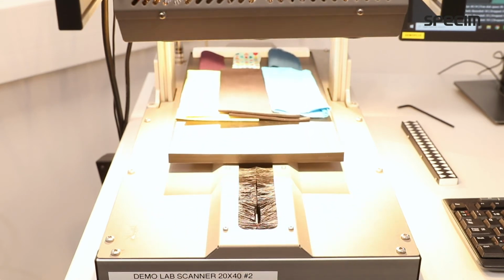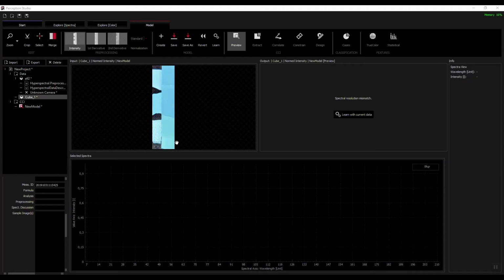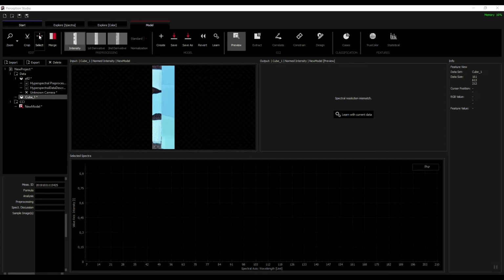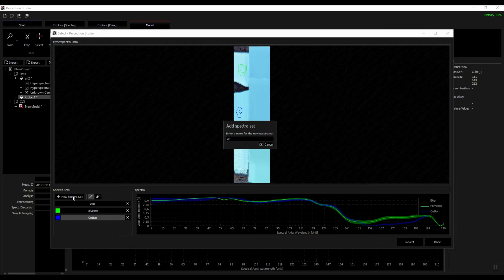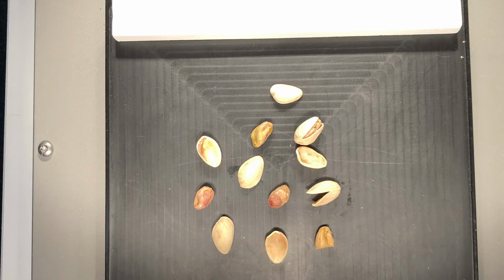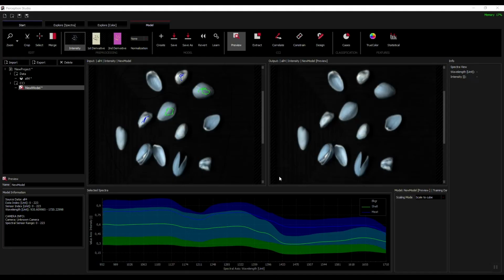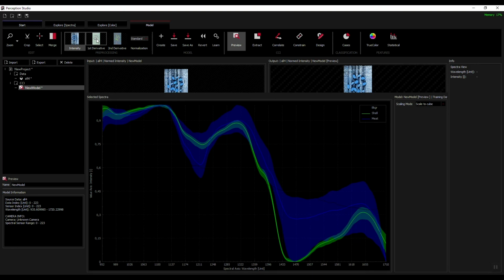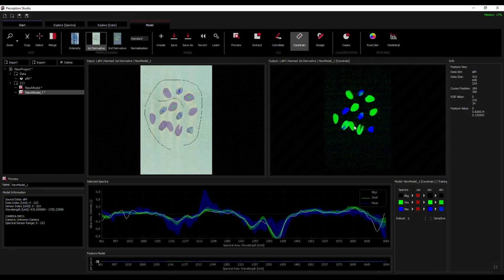How to to know the right wavelength range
How to select the correct wavelength range for your industrial hyperspectral application?

Our superstar, senior application specialist Esko Herrala will show you a few tricks for this.